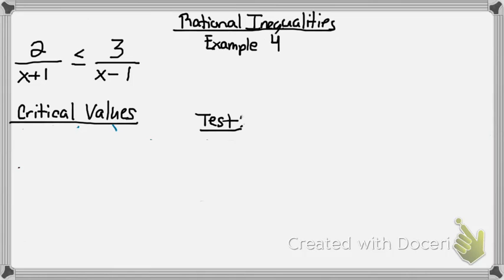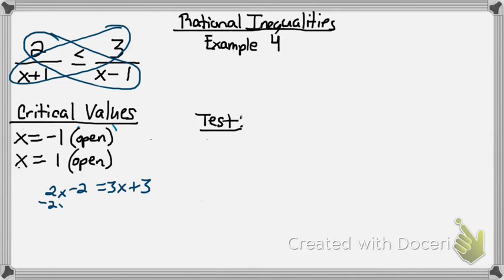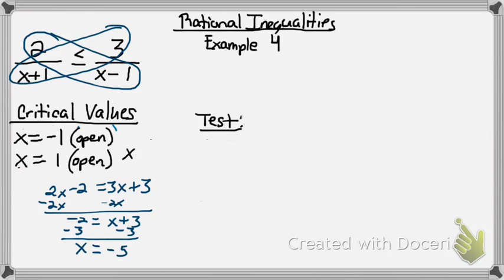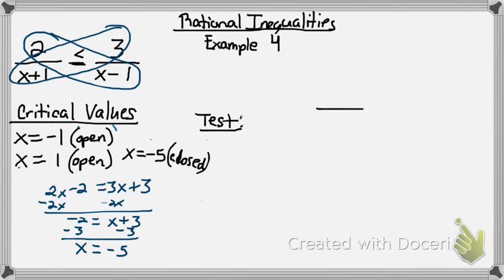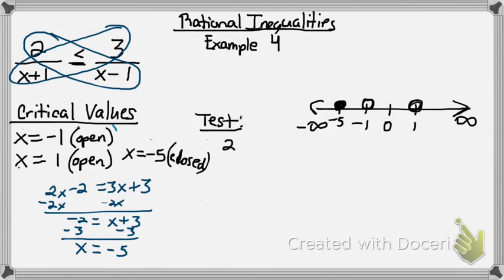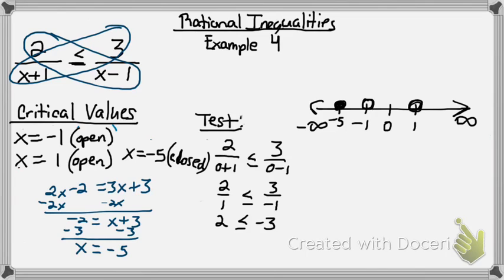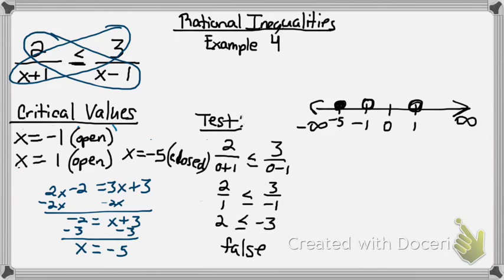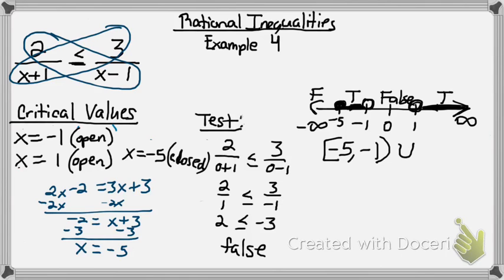rational inequalities 4